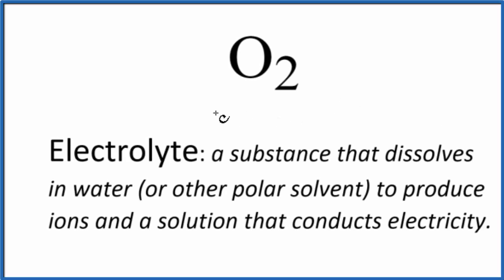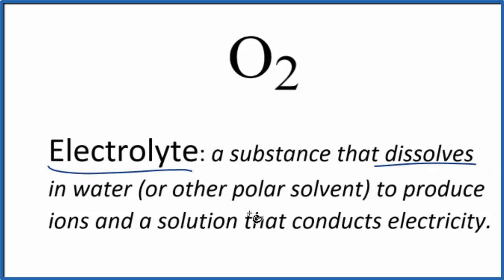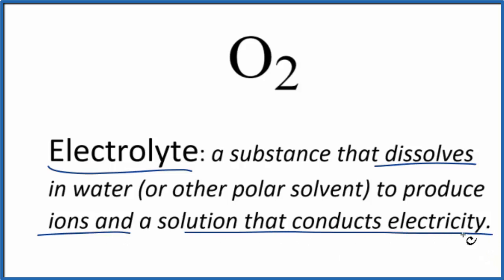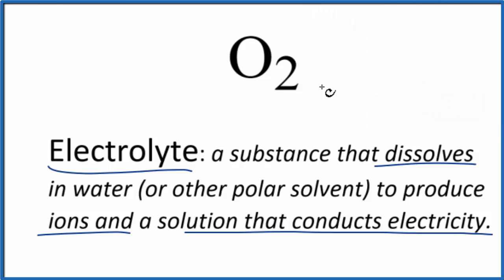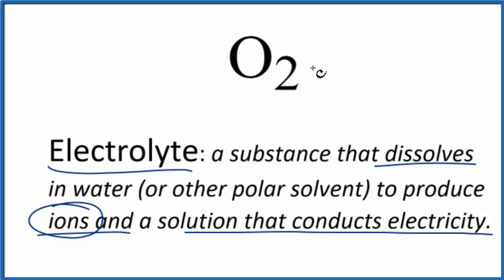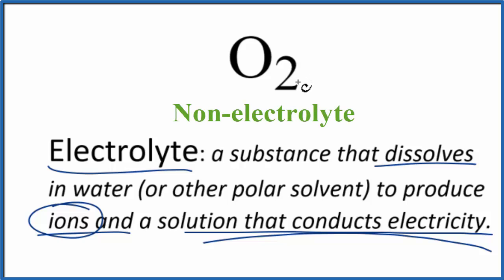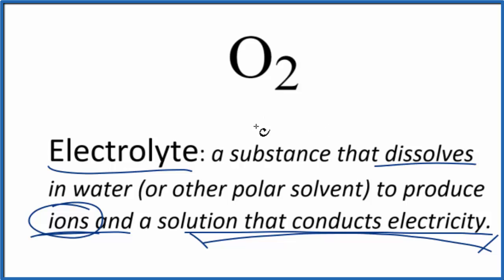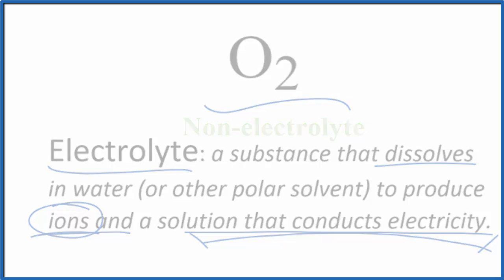Is O2 an Electrolyte or Non-Electrolyte?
To tell if O2 (Oxygen Gas or Diatomic Oxygen) is an electrolyte or non-electrolyte we first need to know what type of compound we have. Because O is a non-metal and O is a non-metal we know that O2 is a covalent/molecular compound.

Since Oxygen Gas (Diatomic Oxygen) is made up of non-metals it will not dissociate into its ions. Therefore we know that O2 is a non-electrolyte.

Dissolving electrolytes in water will produce a solution that will conduct electricity. In the case of O2, a non-electrolyte, it will not dissociates into ions in water and the solution will not conduct electricity.